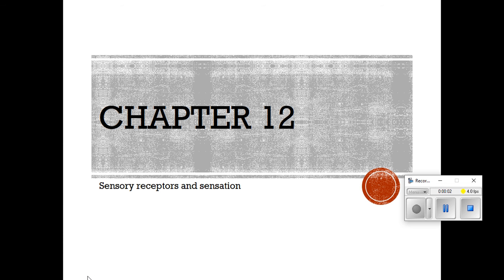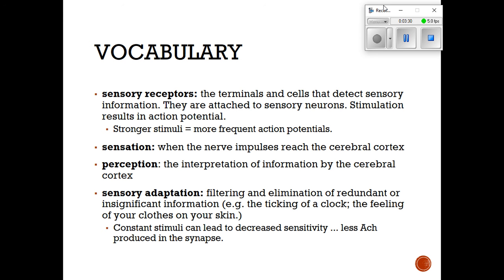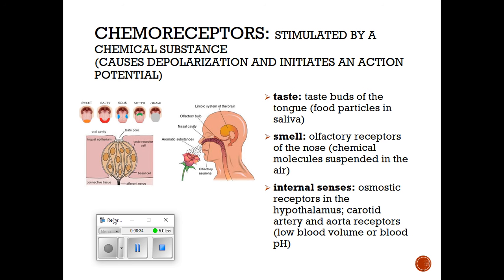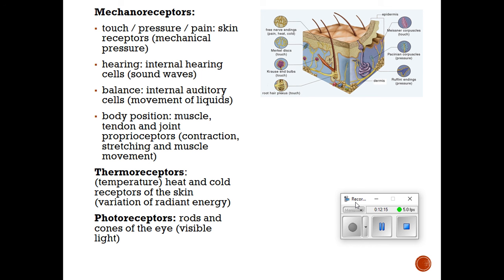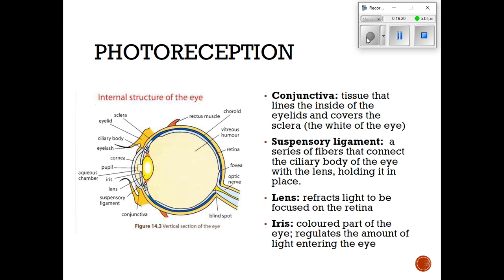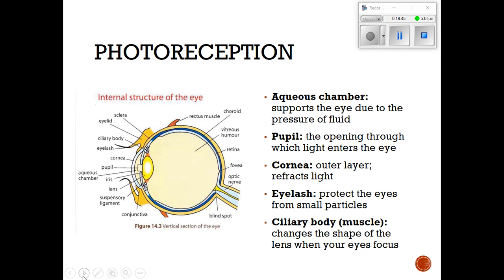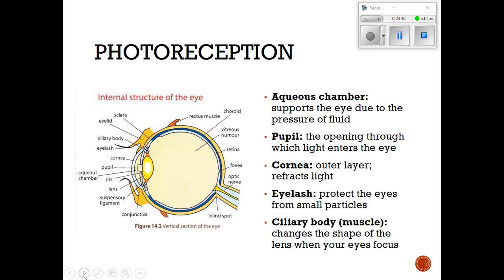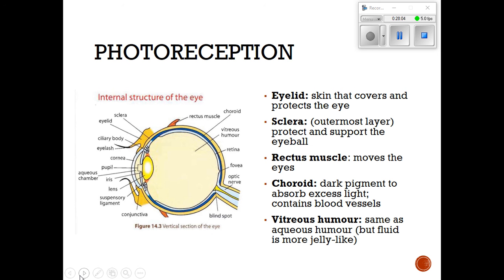2021 11 23 Bio30E Unit 3 Lesson 6 Sensory receptors and photoreception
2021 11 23 Bio30E Unit 3 Lesson 6 Sensory receptors and photoreception